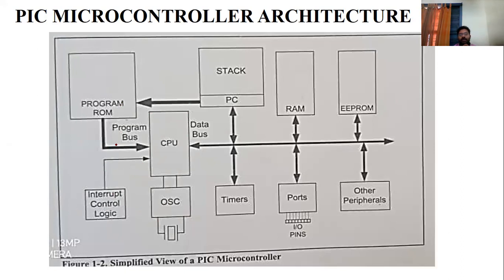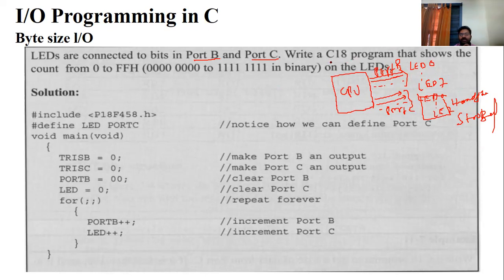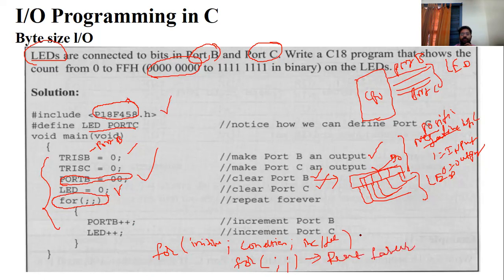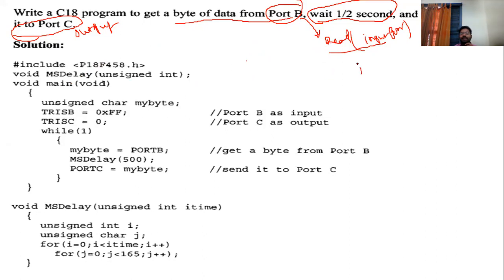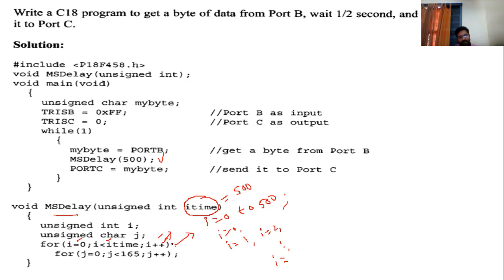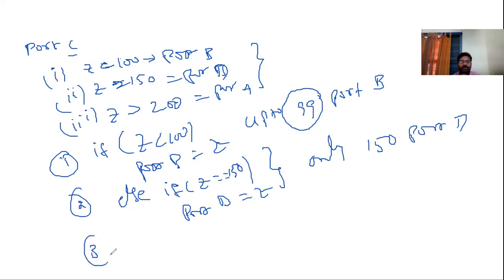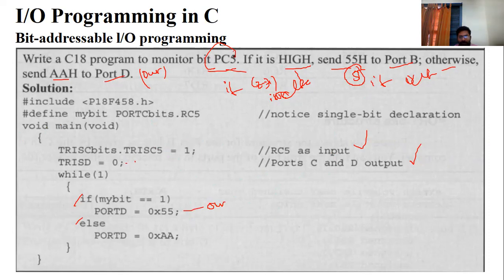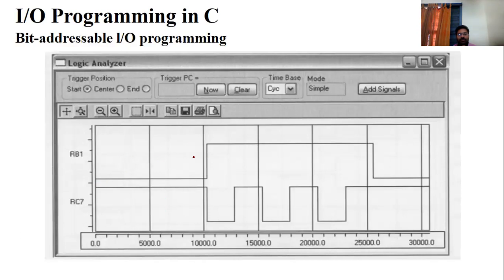Microprocessors & Microcontrollers || Lecture-45 || Programming in C for PIC || I/O Programming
Explain in detail the Byte and Bit I/O programming with suitable programs.